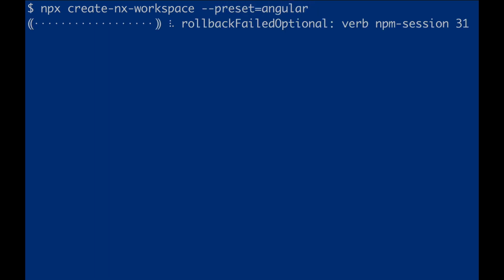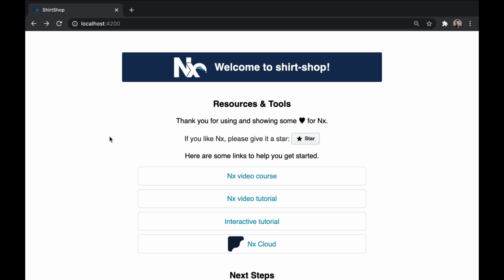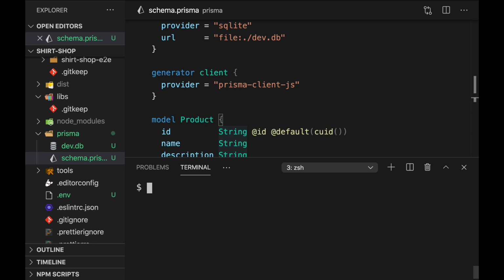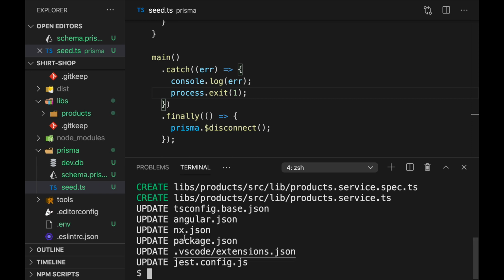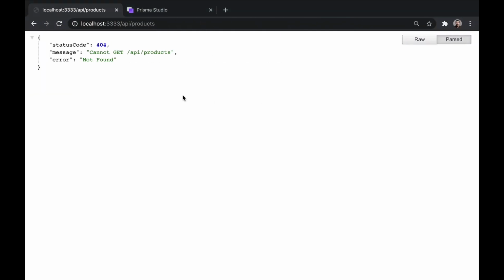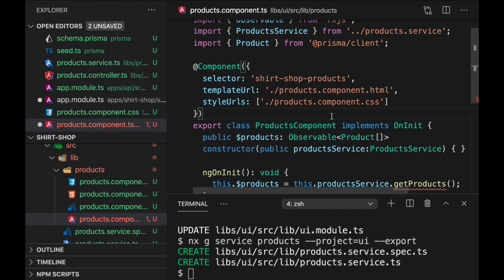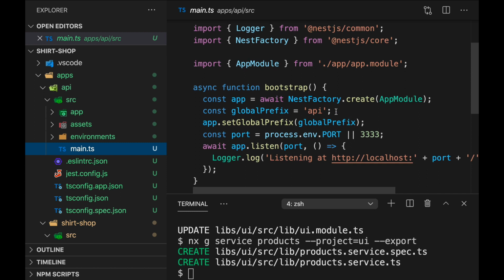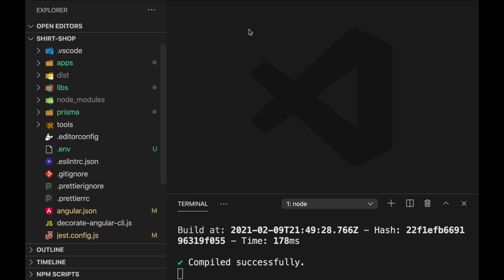Full Stack Type Safety with Angular, Nest, Nx, and Prisma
Type safety with TypeScript really shines when we can apply it across the full stack.

In this tutorial, Ryan Chenkie shows how to use type safety in a full stack context when using Angular, Nest, and Prisma. Nx is used as the monorepo for the project which makes it easy to reuse Prisma types across the whole project.